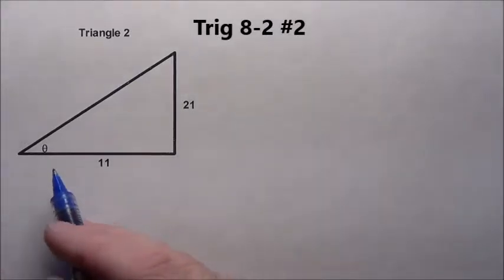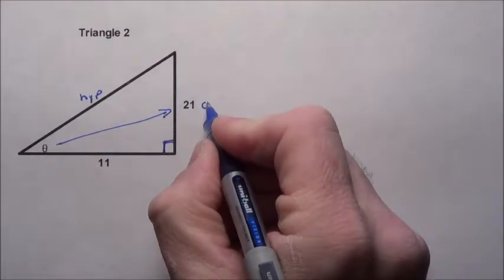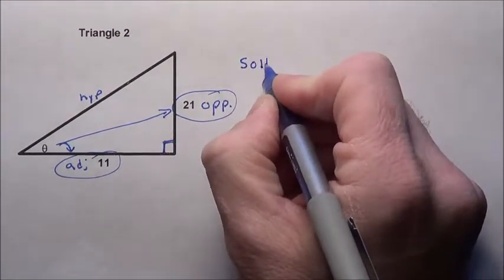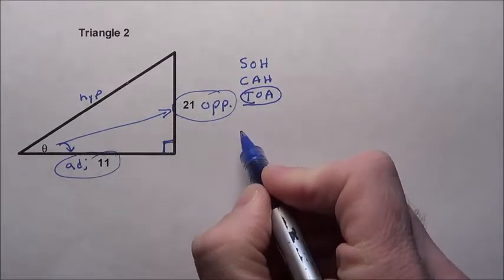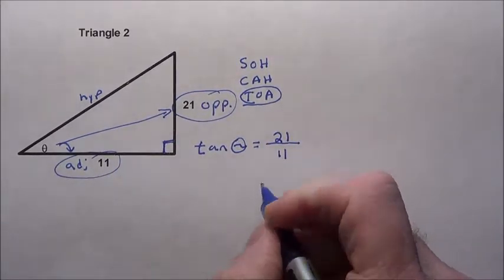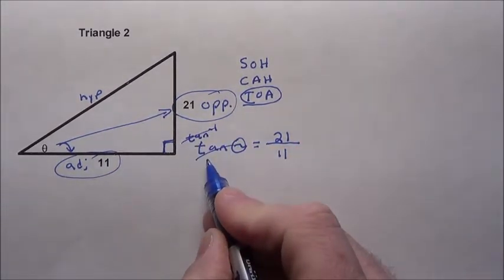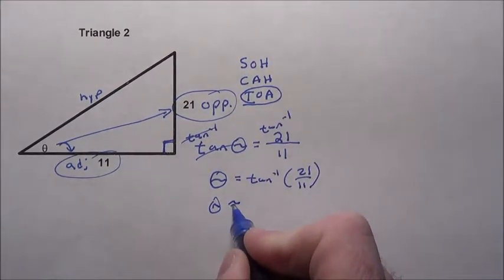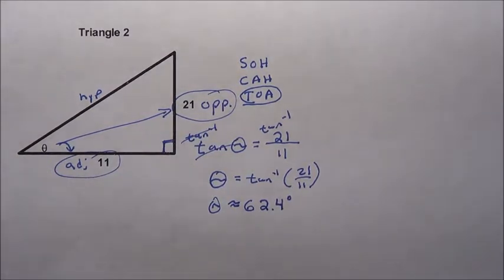Trig 8-2 #2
Trig 8-2 #2 explained, Trig functions, Sine, Cosine, Tangent, Theta